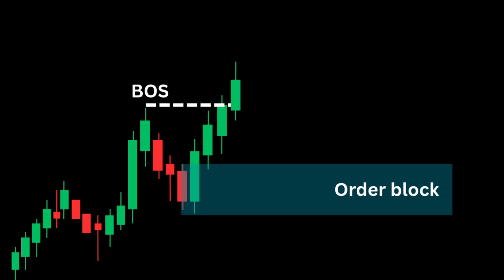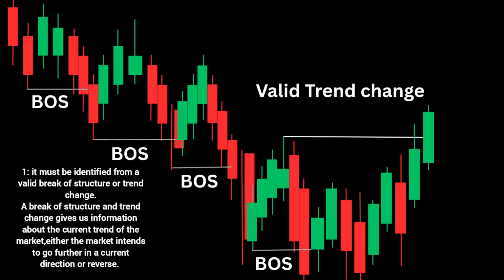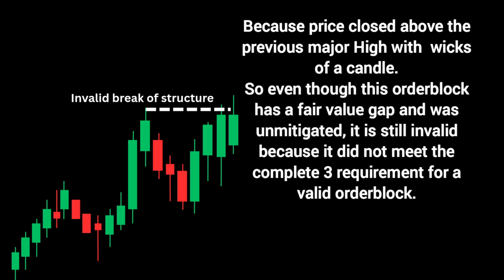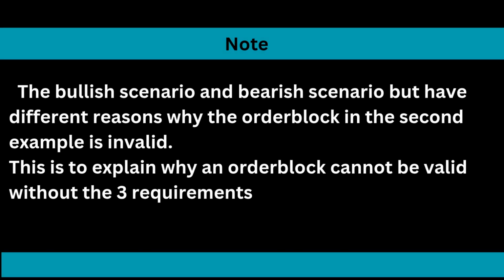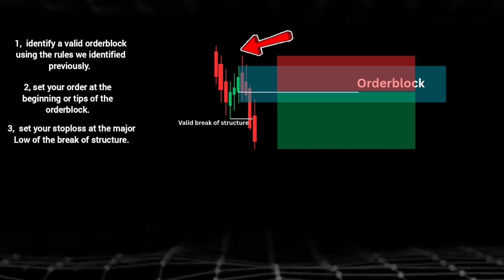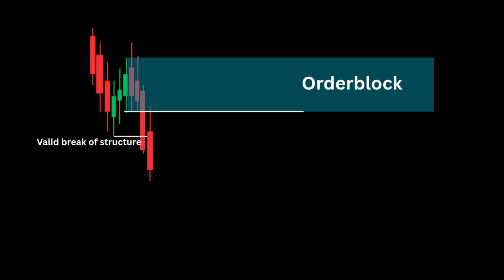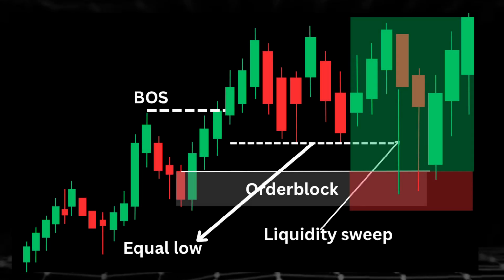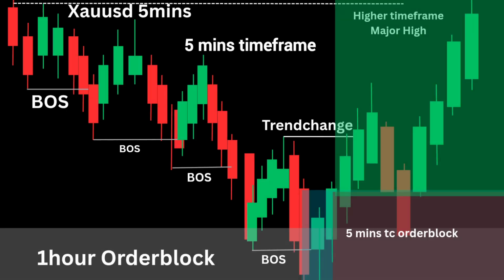✅ “The Ultimate 2025 Order Block Formula: Identify the Highest-Quality OBs Like a Pro”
Unlock the exact method professional traders use to identify only the strongest and most reliable order blocks — the ones with the highest probability of delivering clean, explosive moves.

In this Advanced 2025 Order Block Masterclass, you’ll learn:
🔥 What makes an order block valid (and what instantly disqualifies it)
🔥 How to combine OBs with liquidity to avoid fake zones
🔥 The “Smart Money Confirmation Model” that filters out weak setups
🔥 How to know when NOT to trade an OB
🔥 How to find the right OB in uptrends, downtrends, and ranges
🔥 The #1 OB mistake beginners make in 2025 — and how to avoid it

Whether you’re a beginner or already familiar with SMC, this video will give you a radically clearer understanding of how institutions create and use order blocks to move the market.
By the end of this lesson, you’ll be able to identify only the cleanest, most accurate OBs — the ones that actually respect market structure and deliver consistent entries.

📌 WHAT YOU’LL LEARN IN THIS VIDEO:

✔ The 2025 Advanced Order Block Criteria
✔ How liquidity sweeps validate an order block
✔ How to avoid “trap zones” that destroy beginners
✔ How to map OBs from higher timeframes to lower timeframes
✔ How to use displacement + mitigation to confirm precision entries
✔ The Ultimate OB Checklist (2025 Edition)

💡 THIS VIDEO IS FOR YOU IF YOU WANT:

✅ Higher accuracy
✅ Cleaner entries
✅ Fewer stop-loss hits
✅ A deeper understanding of Smart Money Concepts
✅ A complete formula that actually works in ANY market condition

📝 Dropping a comment with a topic you want next

Your support helps Technical Edge reach more traders and continue to produce advanced, high-level tutorials.